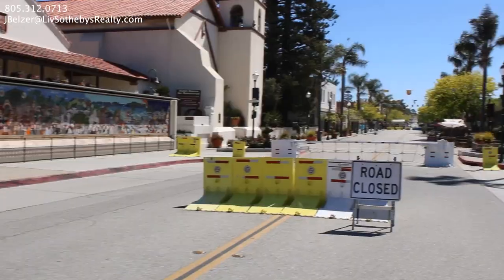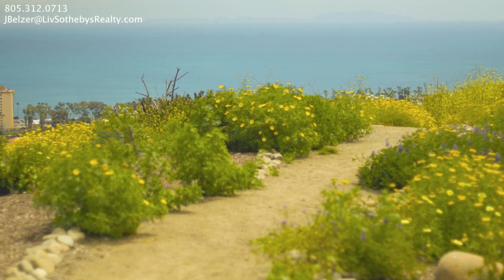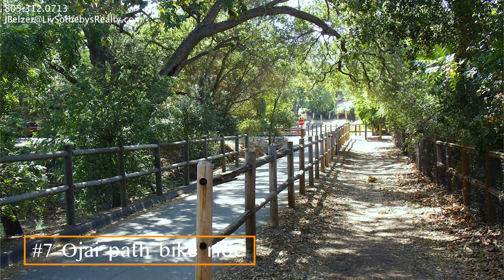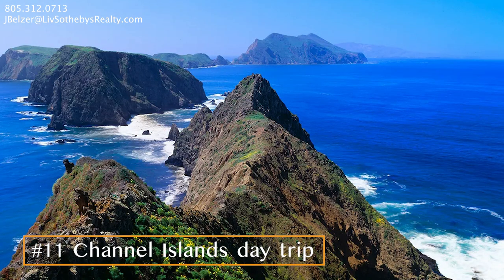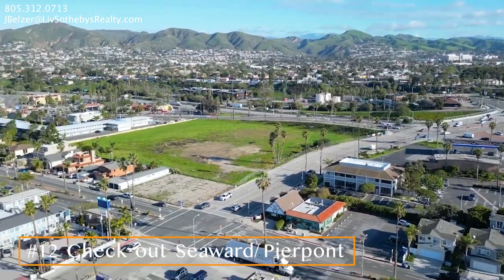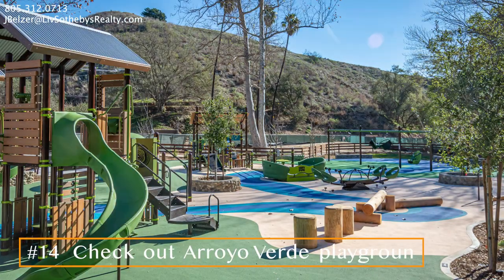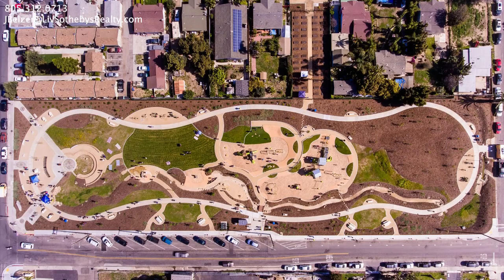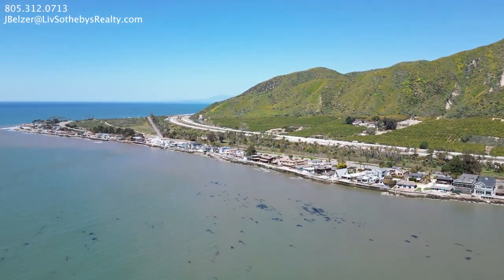Fun Things You MUST Do While Visiting Ventura, CA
Today I cover all of the fun things you must do while visiting Ventura, CA, Ventura, California is an enchanting coastal city that never fails to captivate visitors with its unique blend of natural beauty, pleasant weather, and a plethora of active activities. Whether you're a nature enthusiast, beach lover, or adventure seeker, Ventura offers a truly unforgettable experience.

One of the first things that sets Ventura apart is its exceptional weather. Located along the southern coast of California, this coastal gem boasts a mild Mediterranean climate, characterized by warm, sunny days and cool, refreshing evenings. With an average temperature of 70 degrees Fahrenheit year-round, it's no wonder Ventura is often referred to as the "City of Good Fortune." This delightful weather creates the perfect atmosphere for outdoor exploration and ensures an enjoyable experience throughout the year.

Situated close to the sparkling Pacific Ocean, Ventura offers easy access to stunning beaches that stretch for miles. Whether you're looking to soak up the sun, take a leisurely stroll along the shore, or engage in exhilarating water sports, the options are endless. Surfers flock to renowned spots like Surfer's Point to catch the perfect wave, while families can enjoy picnicking and building sandcastles at Emma Wood State Beach. The coastline's beauty is simply awe-inspiring, providing a serene and rejuvenating environment for all who visit Ventura, CA.
If you want to know everything about eating, sleeping, working, playing, the good, and the bad of living in Ventura, California, then subscribe▶ and tap the bell🛎 for notifications so you can be the first to know about the current market in Ventura California😁

We get calls and emails everyday of people just like you, looking for help on making their move to Ventura California and we absolutely love it.😍 Whether you are moving NOW or sooner than later, give us a call☎, shoot us a text📝, or send us an email📨 so we can help you make a smooth move to Ventura California.🤠

00:00 Ventura CA Overview
00:30 Ventura Downtown Walk
00:45 Ventura CA Downtown Shopping
00:56 Ventura Nightlife
01:08 Ventura Botanical Gardens
01:44 Ventura Pier/Ventura Promenade
02:00 Ventura Coast Bike Path
02:30 Ventura Ojai Bike Path
02:53 Museum Of Ventura
03:13 Ventura Harbor Stand-Up-Paddle
03:26 Ventura Harbor Kayak
03:33 Harbor Town Ventura
03:58 Ventura Channel Islands
04:39 Pierpont Beach Ventura
05:22 Arroyo Verde Hikes Ventura
05:34 Arroyo Verde Park
05:56 Kellog Park Ventura Ave.
06:44 Ventura Skatepark